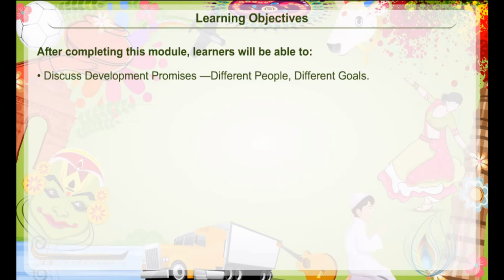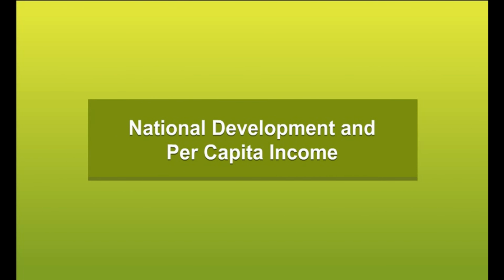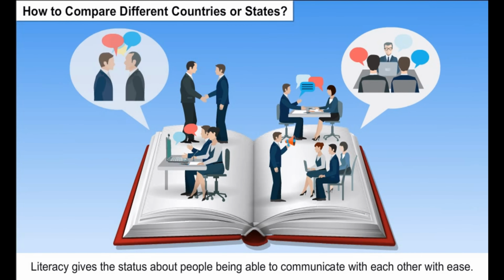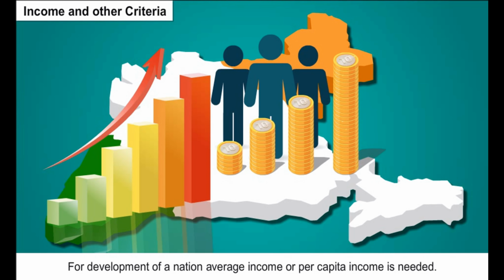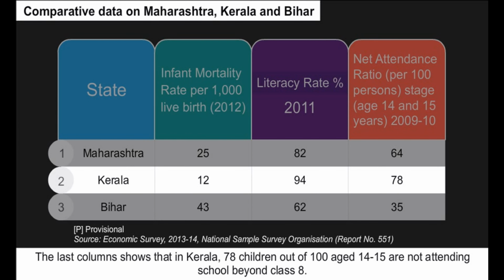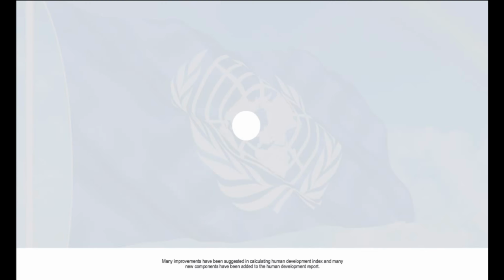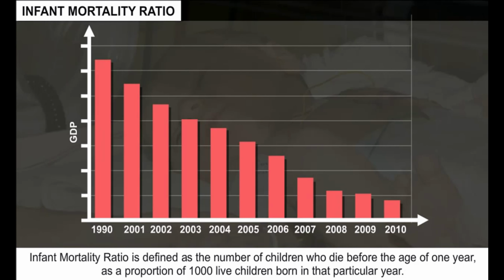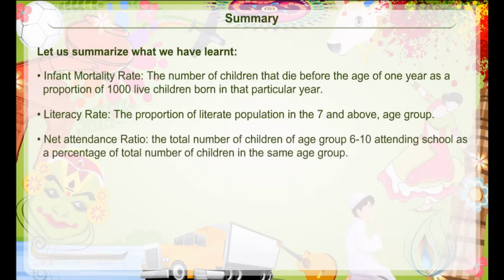C 10 - Economics - 1 Development